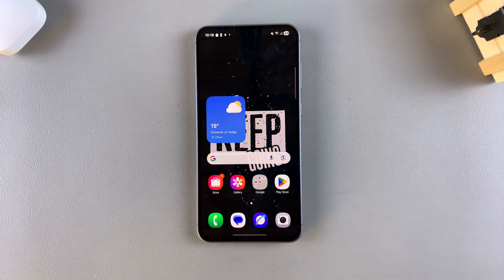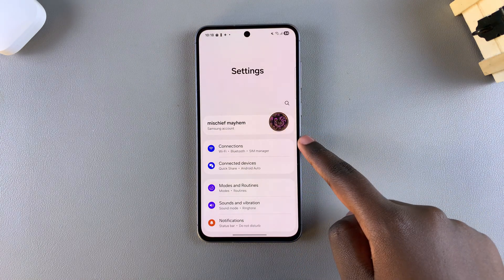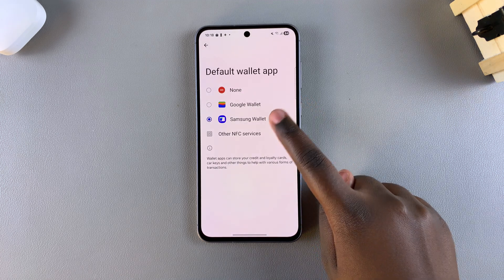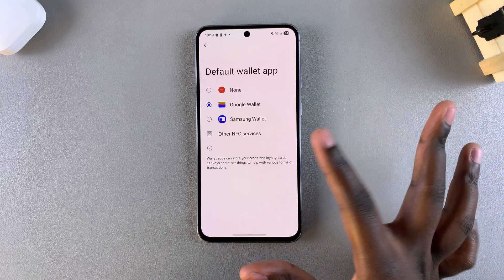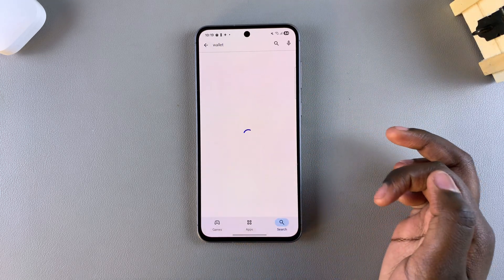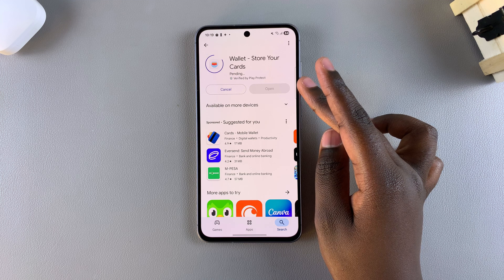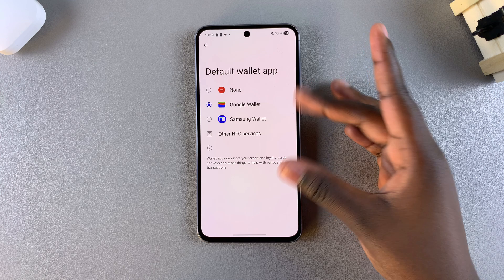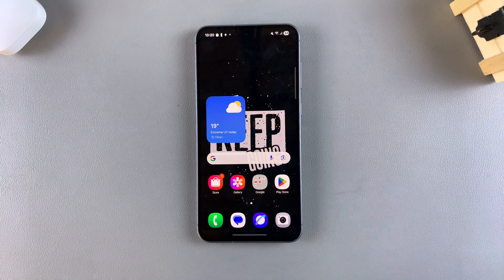How To Change Default Wallet App On Samsung Galaxy A36/A26/A56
Learn how to change default wallet app on Samsung Galaxy A36/A26/A56 and take full control of your payment preferences.

Whether you use Google Wallet, Samsung Wallet, or any other supported app, knowing how to switch between them ensures that your phone always uses your preferred service when making contactless payments. With your Samsung Galaxy A36, Samsung Galaxy A26, or Samsung Galaxy A56, the process is quick and easy, letting you set your go-to wallet app in just a few taps.

-Open Settings.

-Tap 'Connections'.

-Select NFC and contactless payments.

-Tap 'Default wallet app'.

-Choose your preferred wallet app from the list (e.g. Samsung Wallet or Google Wallet).

-If your preferred app is not listed, open Galaxy Store or Google Play Store.

-Search for the wallet app you want to use.

-Tap 'Install' and wait for the app to download.

-After installation, return to the Default wallet app section in settings.

-Your new wallet app should now appear in the list.

-Tap on it to set it as your default.

Cell Phone Tripod Adapter